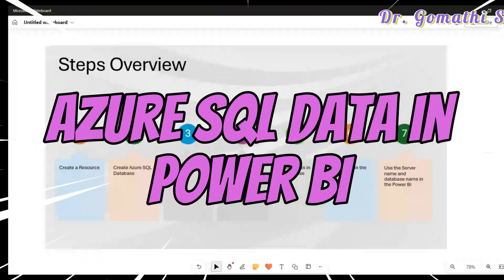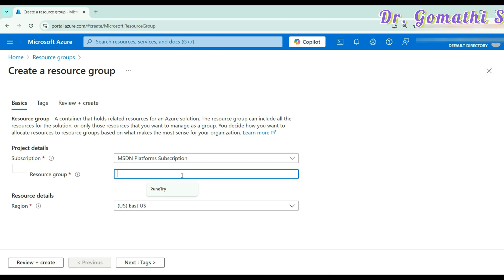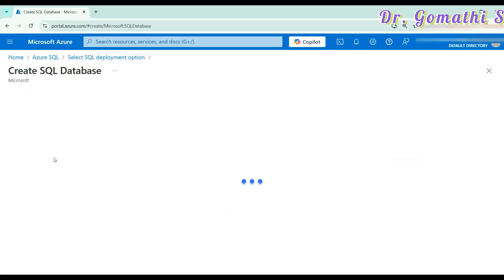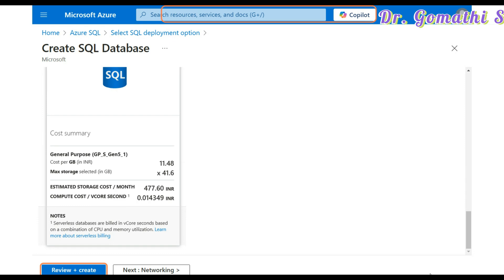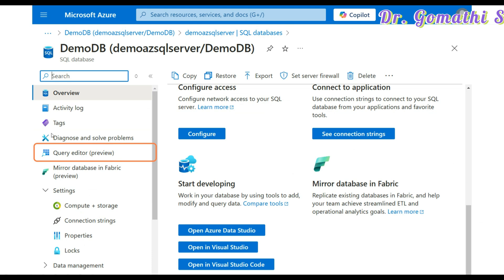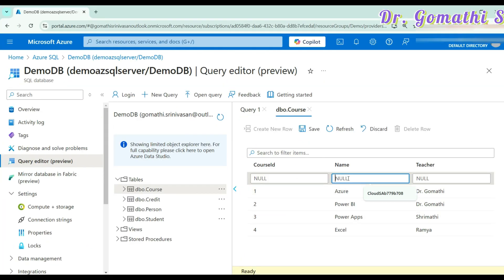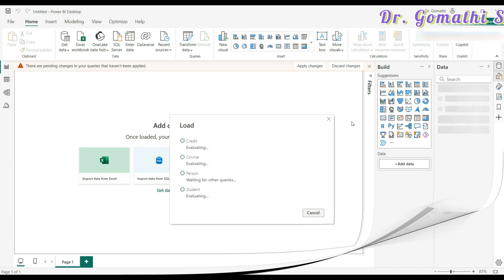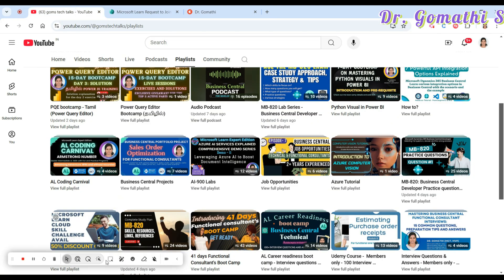How to Connect Power BI to Azure SQL Database: Step-by-Step Guide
1.

2. 100+ Interview questions and answers- BC Technical

Description: Learn how to connect Power BI to Azure SQL Database in this step-by-step guide. Whether you're setting up your first connection or troubleshooting existing connections, this tutorial simplifies the process for seamless data visualization. Perfect for beginners and professionals alike!

business central
mb-820 tutorial
scopus publication
annexure 1
student internship
bc tutorial
al tutorial

1. HUION HS64 Graphics Drawing Tablet

Happy learning